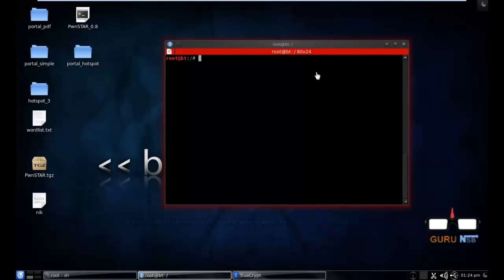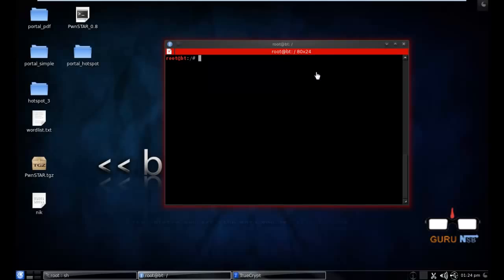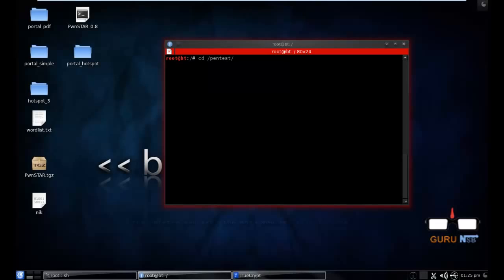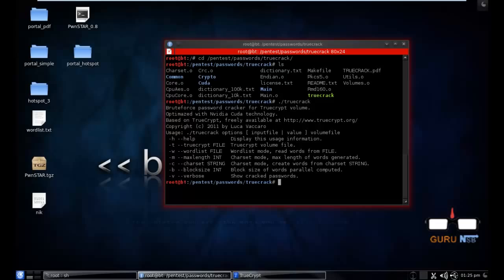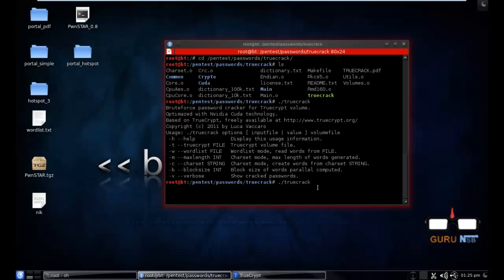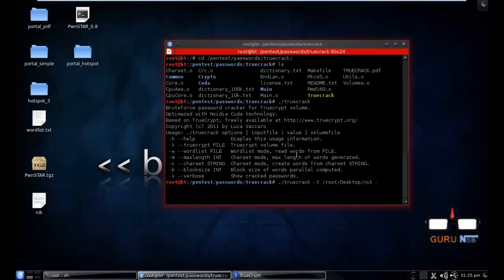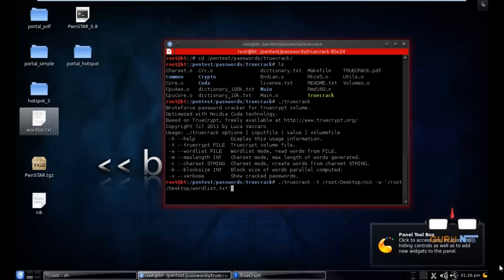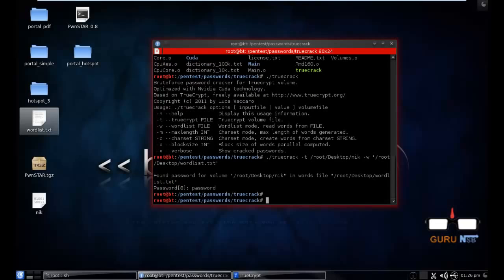Crack Truecrypt Password With Truecrack